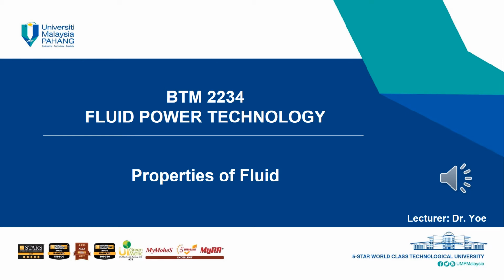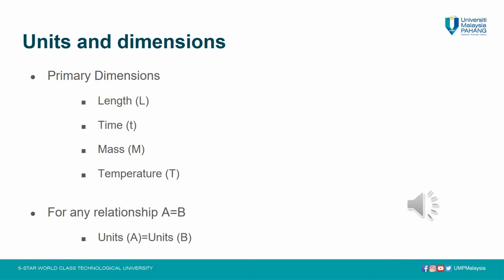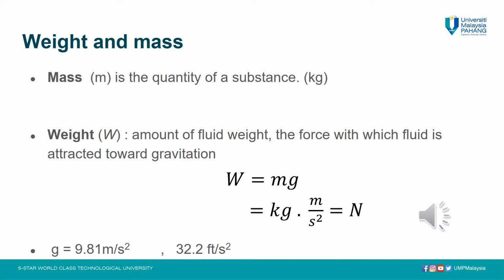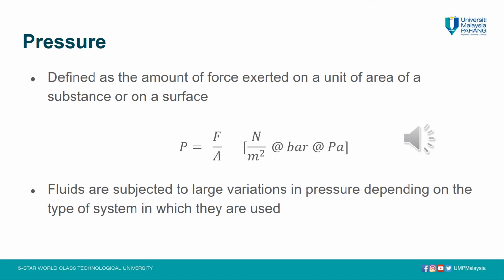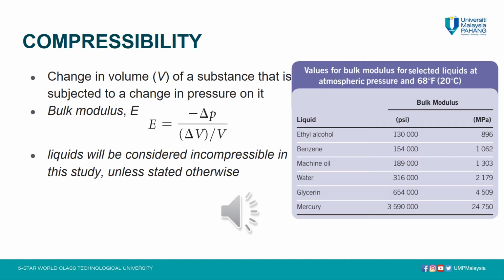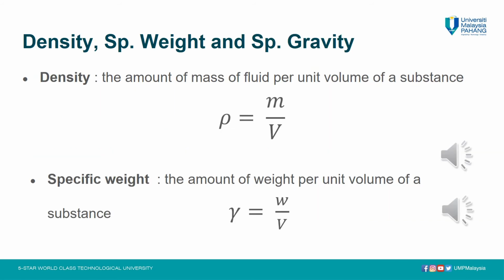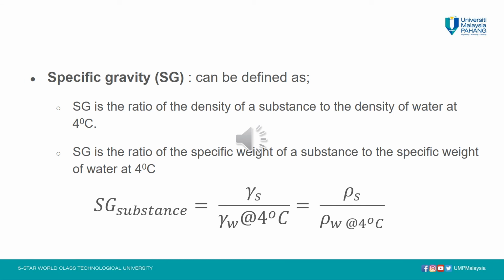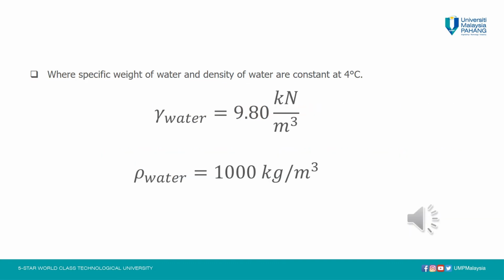FLUID POWER CH1 Properties of Fluid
BTM2234 FLUID POWER CHAPTER 1